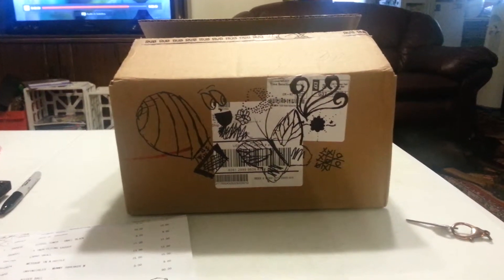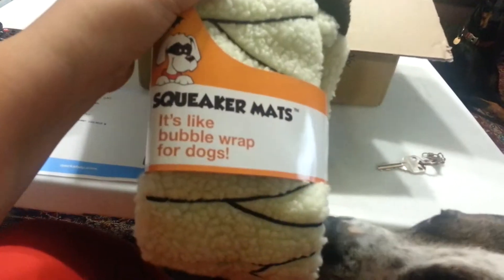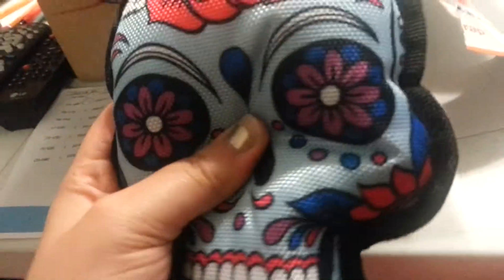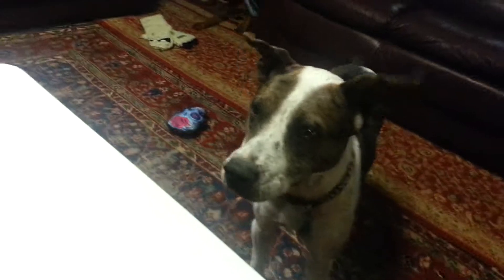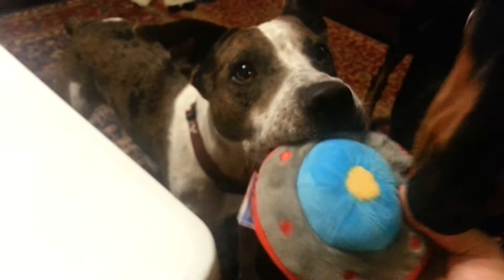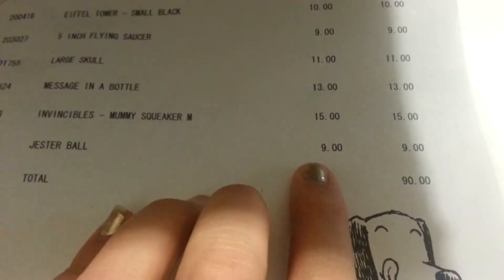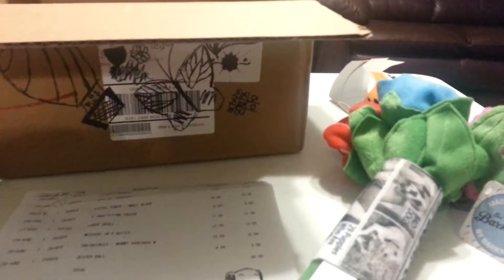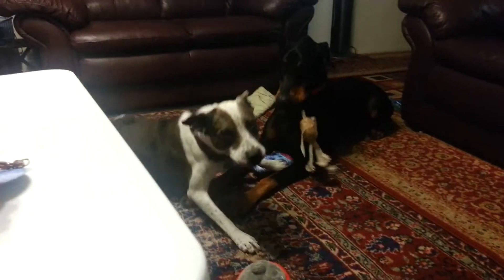BarkBox items / BarkShop + coupon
Barkshop haul with my furbabies shadow and Athena. Code: WC3UCQX8